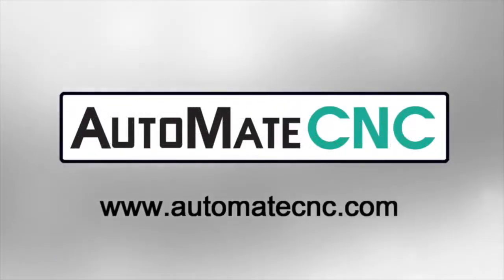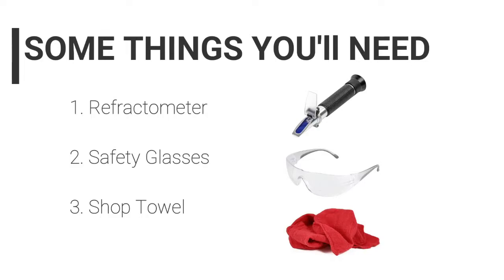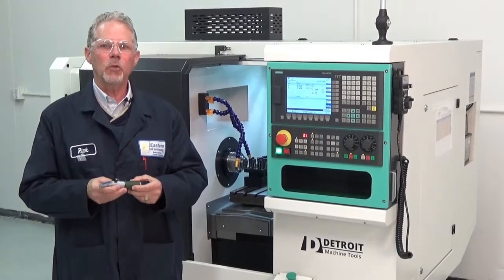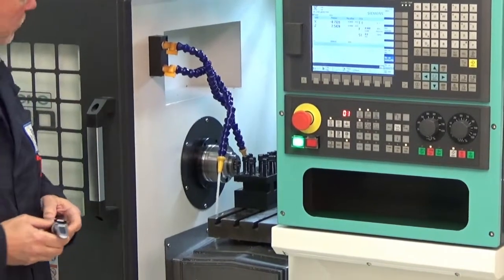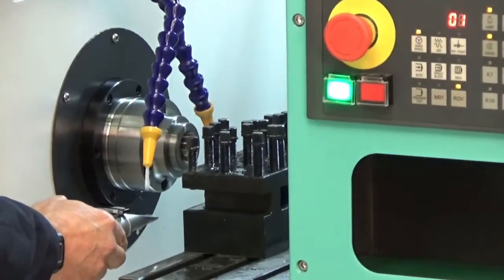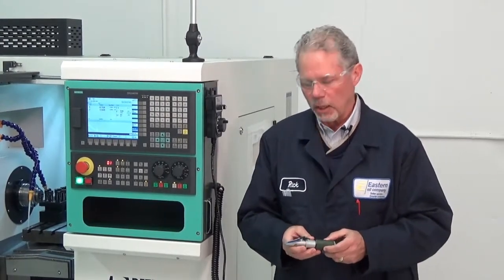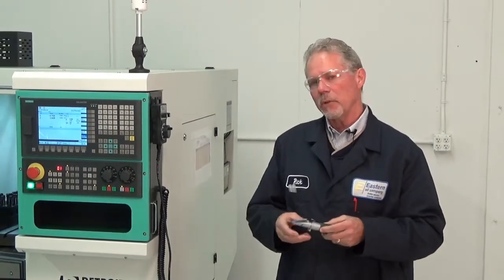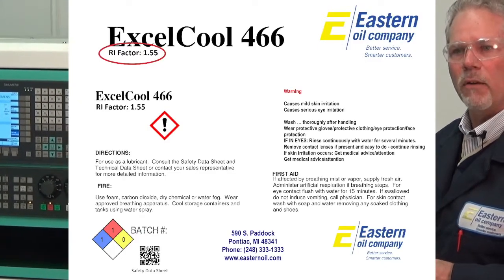How to Check Coolant Concentration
Here is a video of how to properly check coolant concentration using a refractometer.

We have partnered with Eastern Oil Company to provide a free 5 gallon bucket of ExcelCool 466 coolant to ship with any new AutoMateCNC machine!